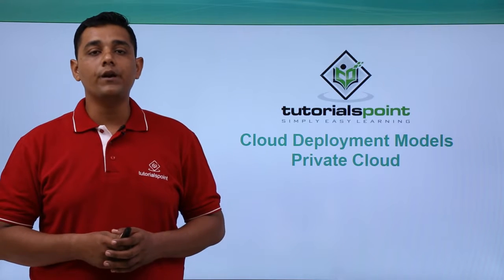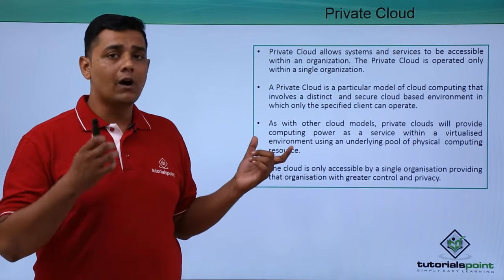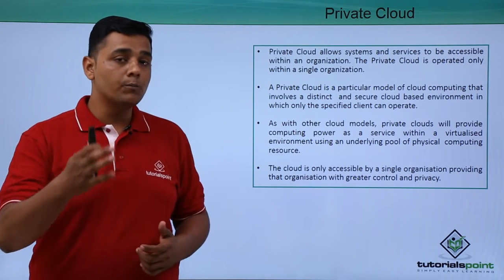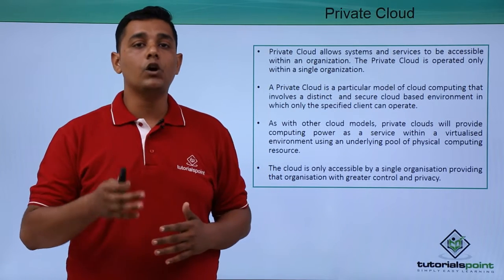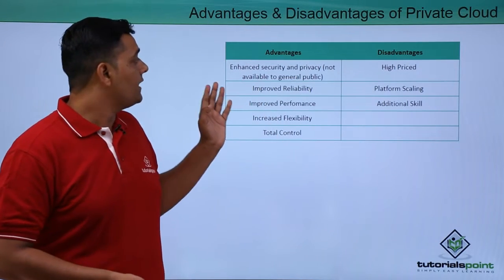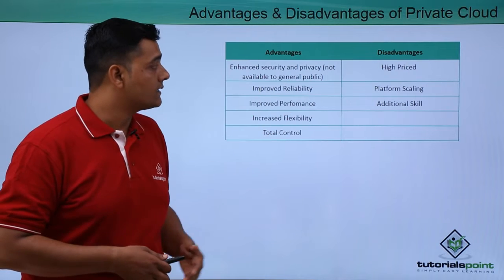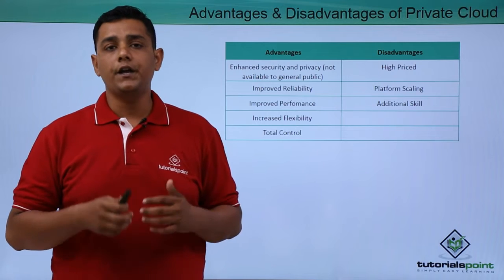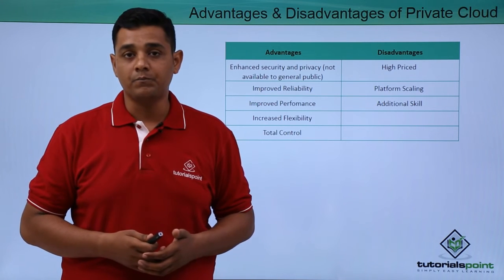Cloud Deployment Models - Private Cloud